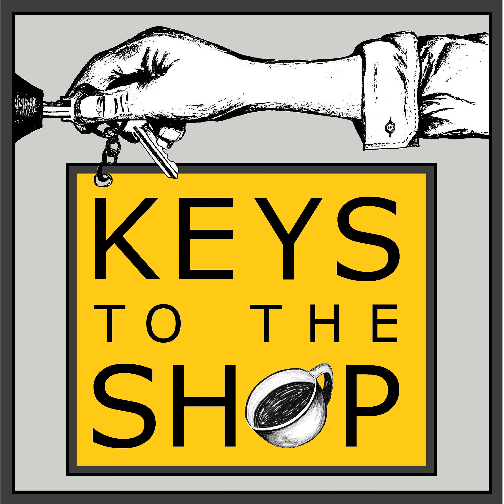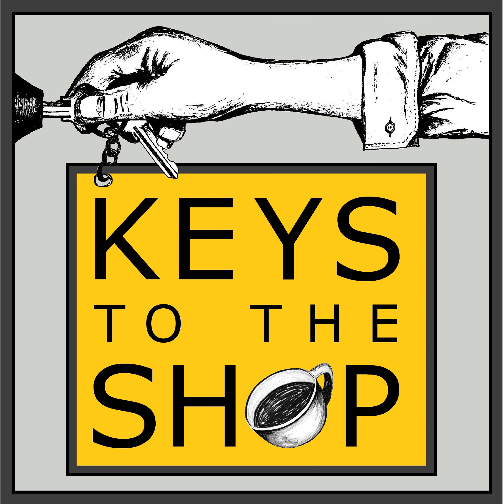Two Reasons to Not Install a Manager...Yet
One of the questions I get asked a lot by consulting clients is when they should instal or think about hiring a manager. I see lots of coffee shops get into the mindset that they “should” have a manager but I don’t often see people give competing reasons other than it is part of the coffee shop structure they see elsewhere.

 Today on Shift Break we are going to chat about a couple reasons you should delay the installation of a manager and  why doing so will help you make a better management decision when the time is right.

 Recommend Episodes:     Hiring for Future Leadership  Helping Managers Avoid Burnout  Tips on how to Replace a Manager 261 : The Basics of Managing Managers  129 : Founder Friday w/ Casey &amp; Jeremy Miller of The Mudhouse, St. Louis, MO  Visit our Sponsors!!!